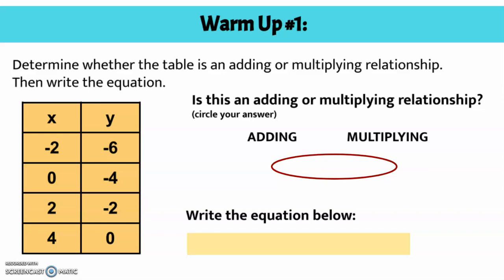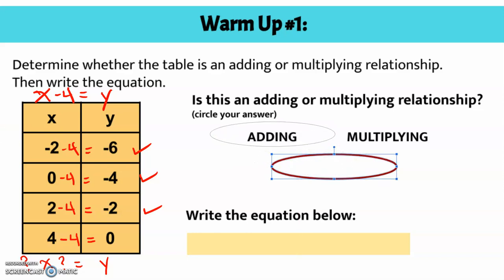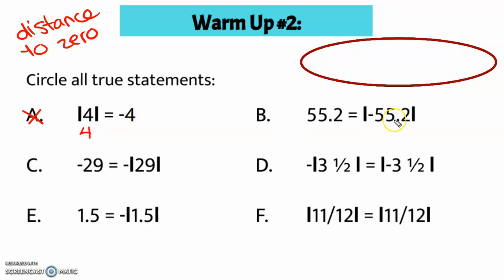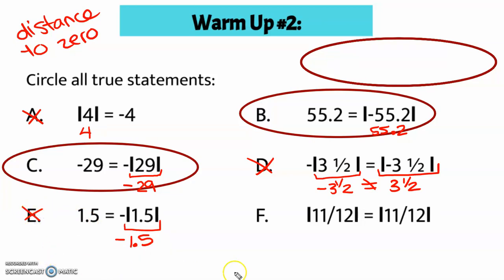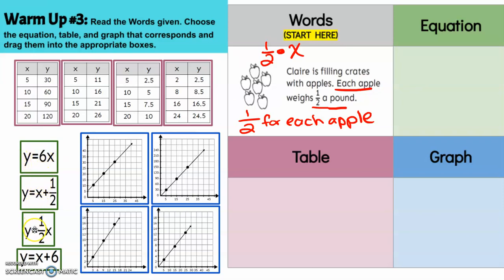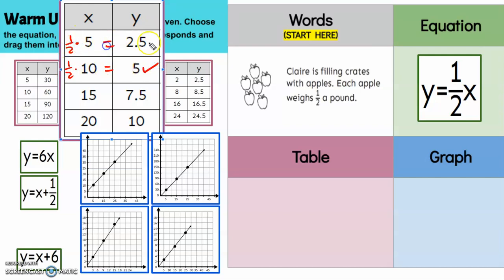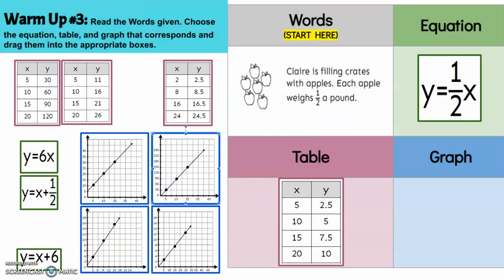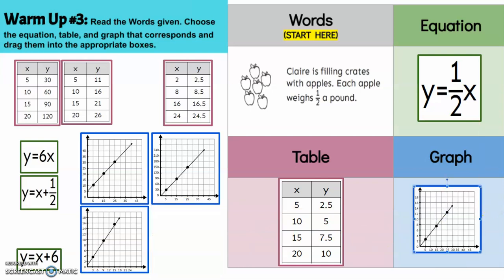Math 7 Warm Up - March 3